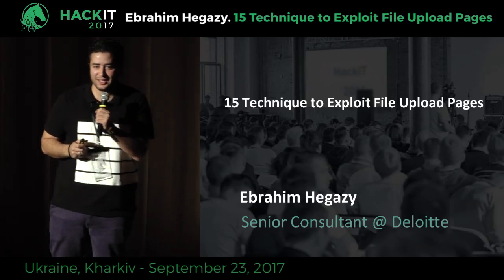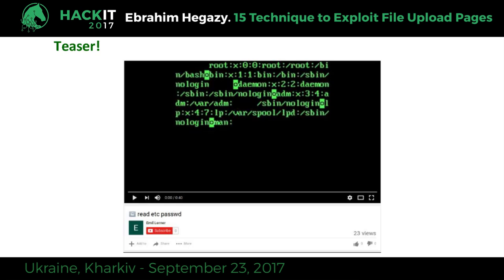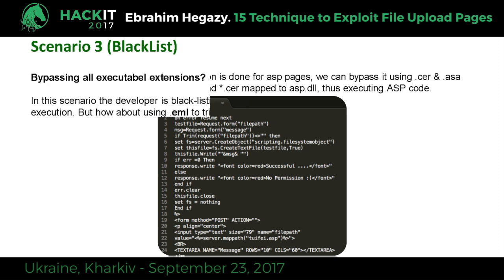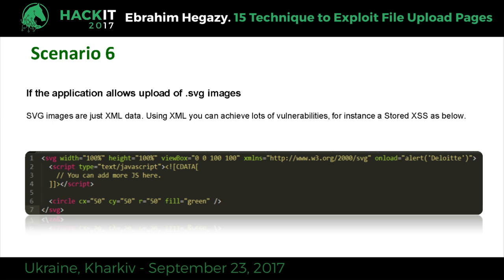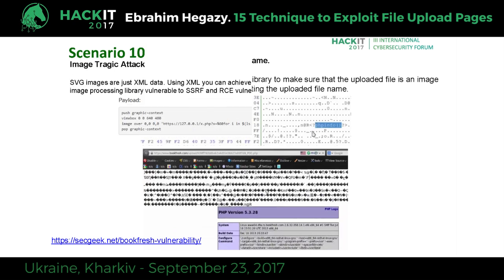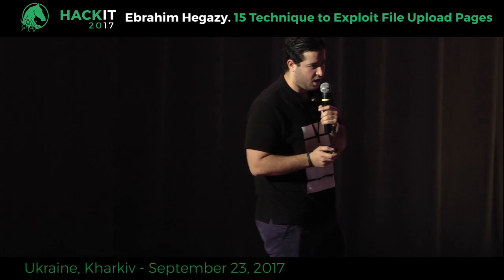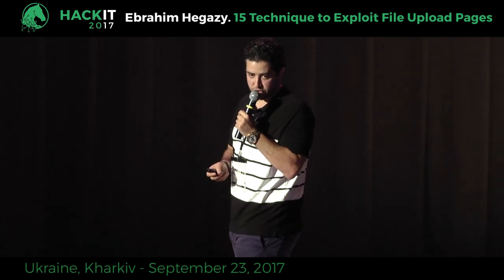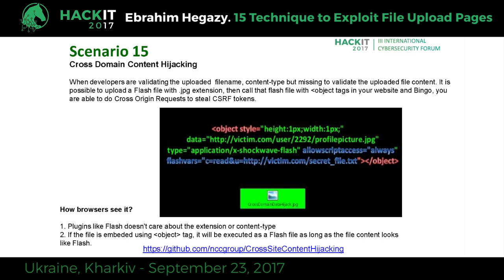15 Technique to Exploit File Upload Pages - Ebrahim Hegazy, HackIT-2017